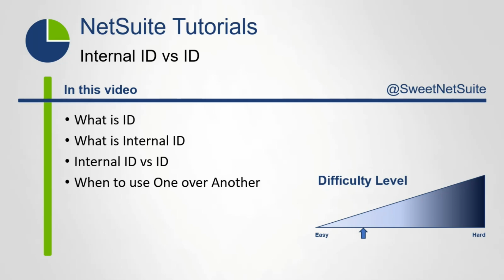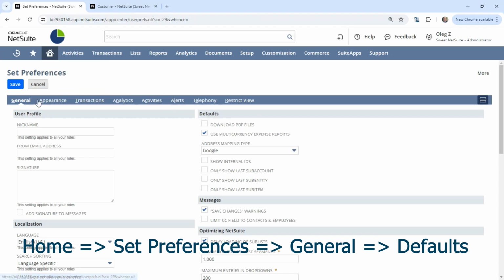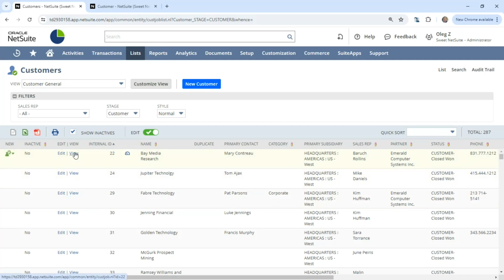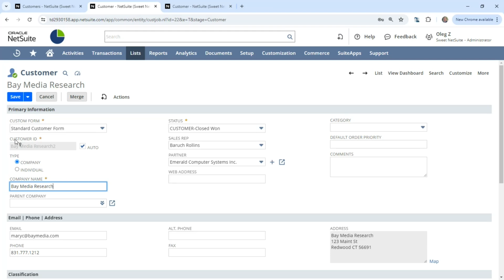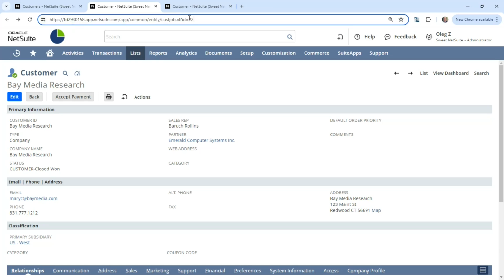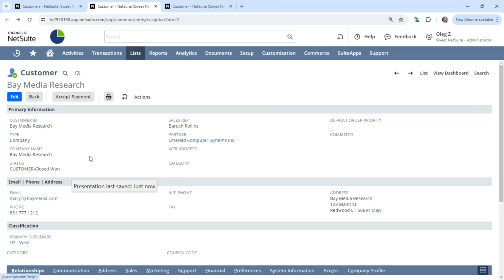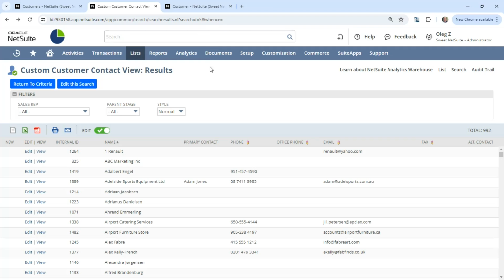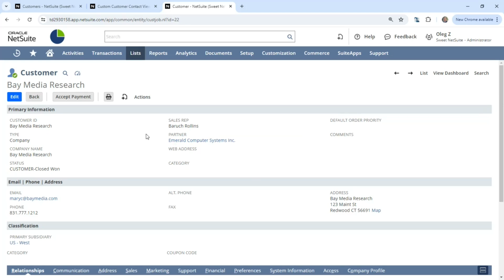NetSuite Tutorial Internal ID vs ID or Record ID Explained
Hello everyone! Welcome to my Sweet NetSuite Tutorials.
In this video I will explain the deference between Internal ID and "Regular" ID in NetSuite. When to use it and why.

Thank you very much and keep on Suiting…